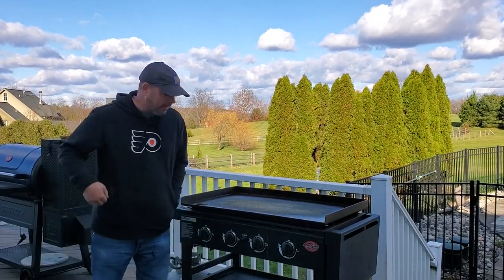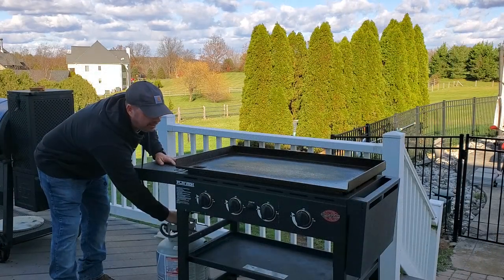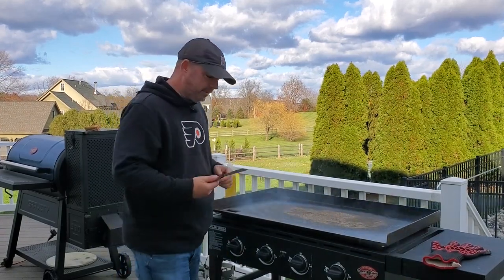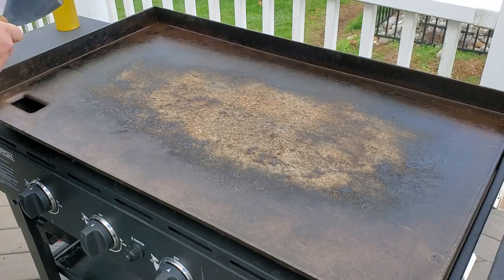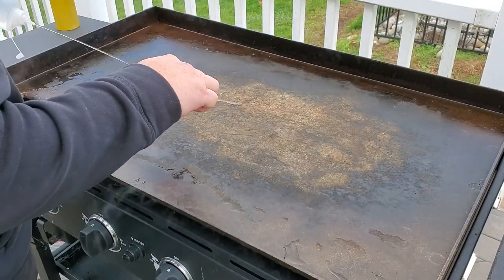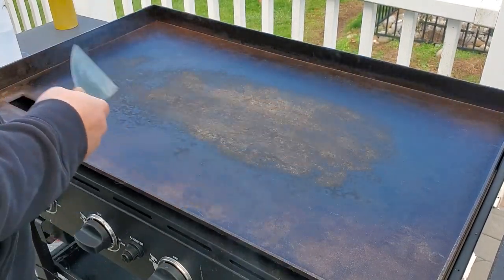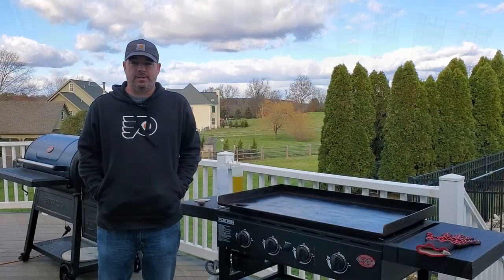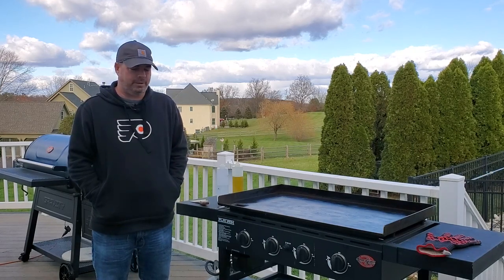Cleaning A Moldy Griddle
Whether you have a Char-Griller, Blackstone, Camp Chef or other brand griddle, one day you might have to deal with a moldy cook surface.

Here's the easy way to get back up in no time!

Check out our Amazon Storefront - Everything on there is what I use in my videos.